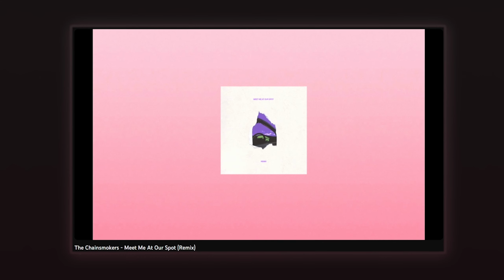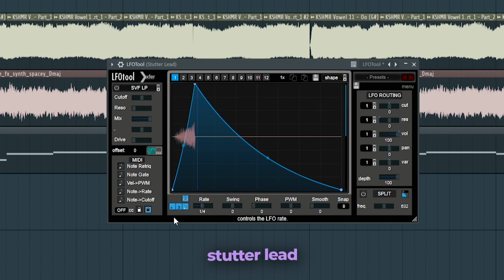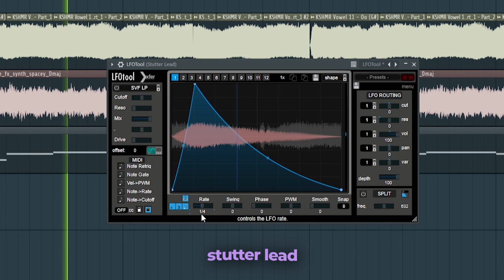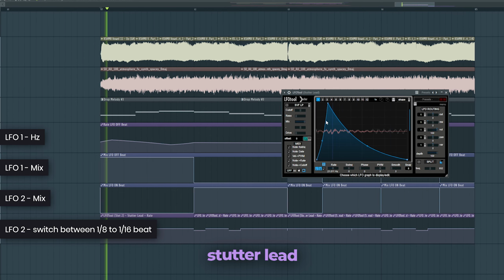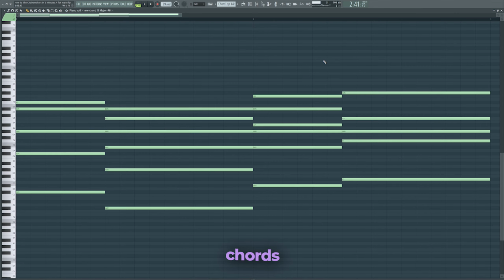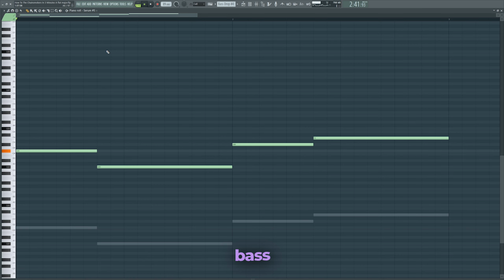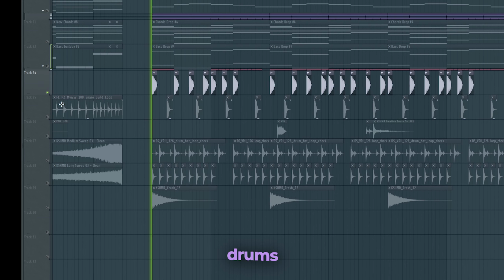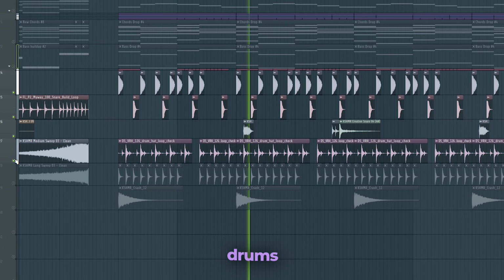HOW TO THE CHAINSMOKERS IN 3 MINUTES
In this tutorial, I'll show you how to make music like The Chainsmokers in FL Studio.

Instagram  ❯  memphymusic

🎧🔊 Calibrate your studio headphones/monitors so you can trust every mixing decision ❯